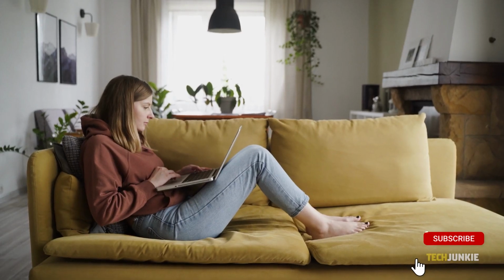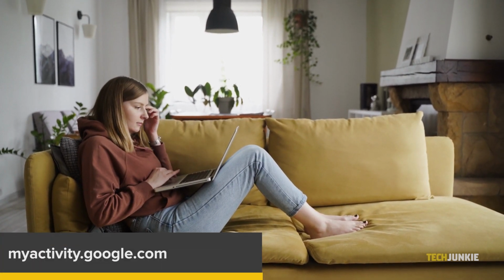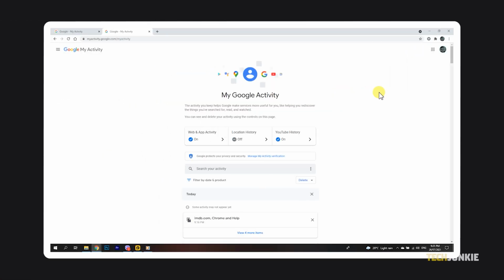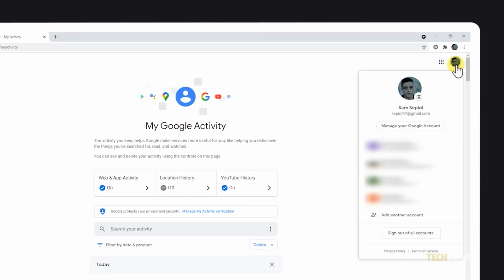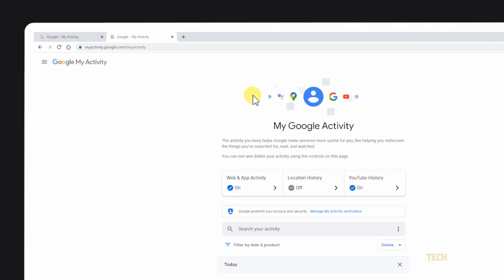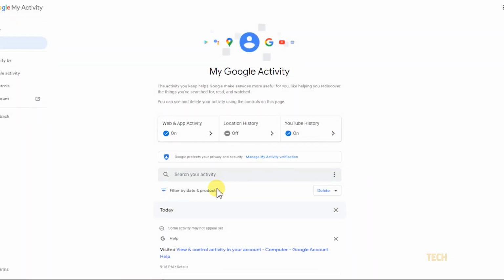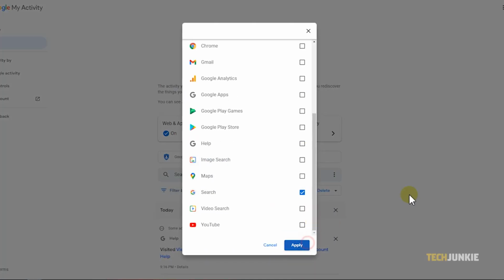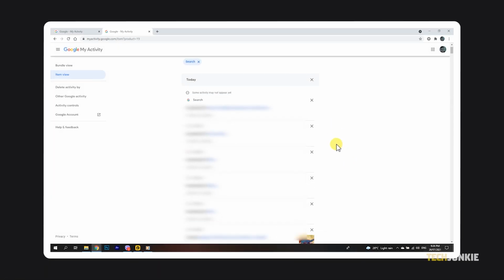How to View Your Google Search History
Google’s search engine has become the main way a majority of internet users look for things on the web. If you need to find a specific search you’ve made for whatever reason, you won’t have to do too much sleuthing. There are multiple ways to look back on your google search history, especially if you’ve got a google account! Here’s what you can do!